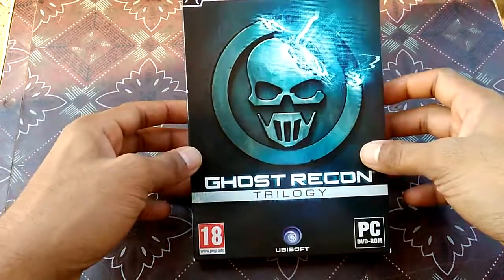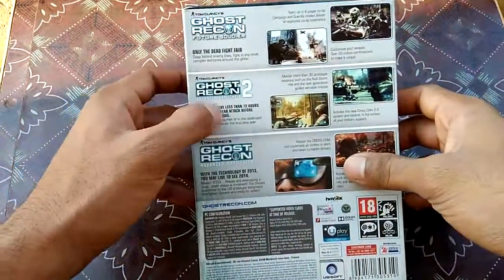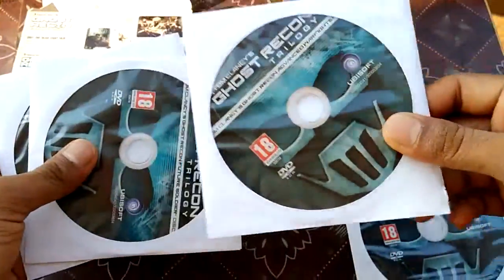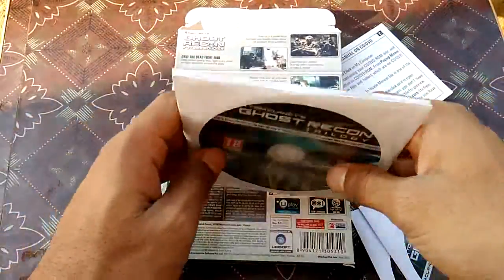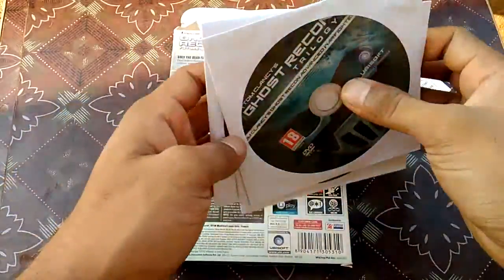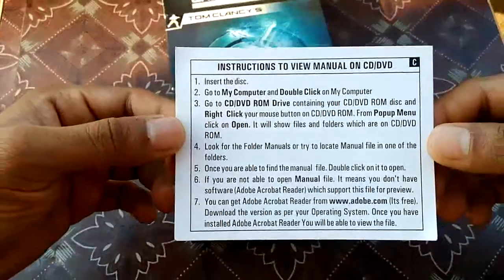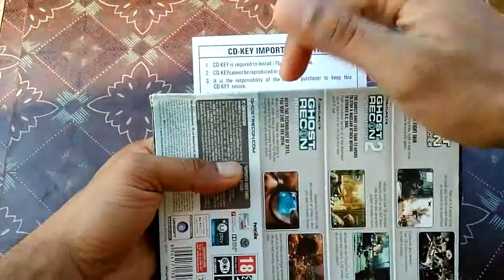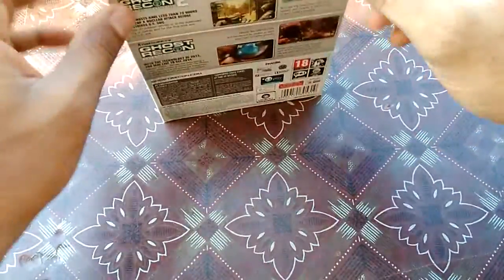Ghost Recon -Trilogy